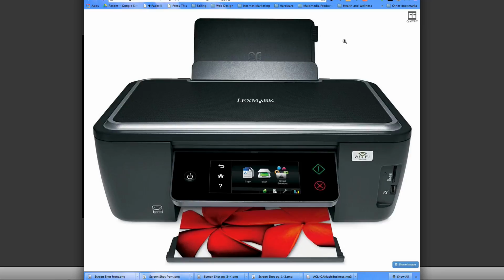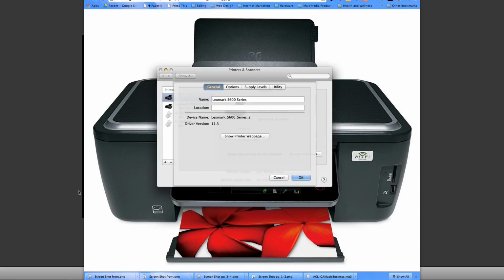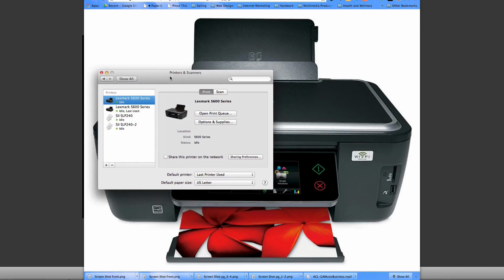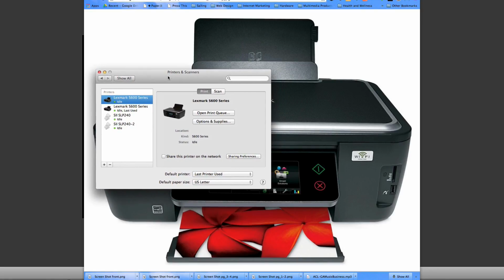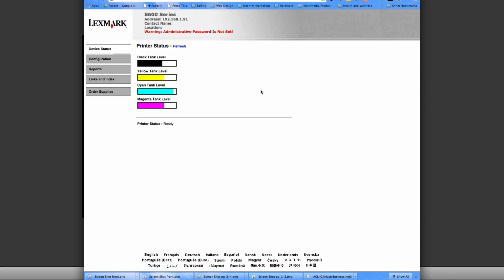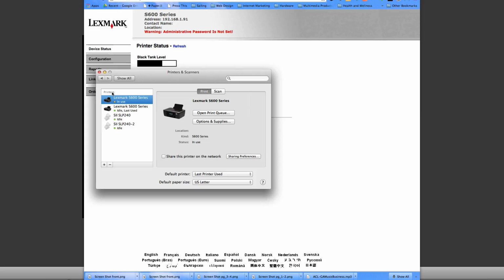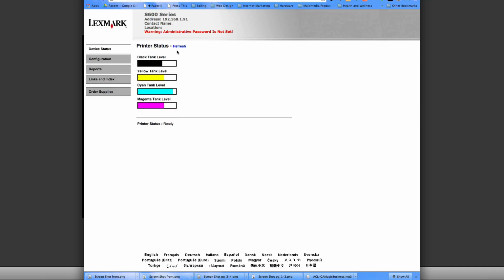Lexmark Printer Cartridge Reset: "Out Of Ink" Fix - Lexmark S600 Series Printer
I was pulling my hair out after replacing one of the ink cartridges, only to have the print dialog box say "out of ink/toner" or something like that. Nothing seemed to work, even though the device itself seemed to know that the ink was replaced. THIS worked for me, and I hope it can help somebody else with a  Lexmark S600 Series printer.